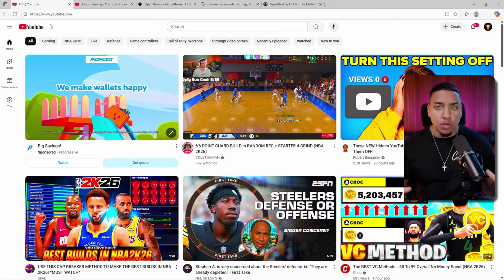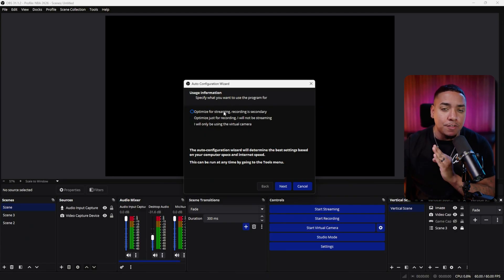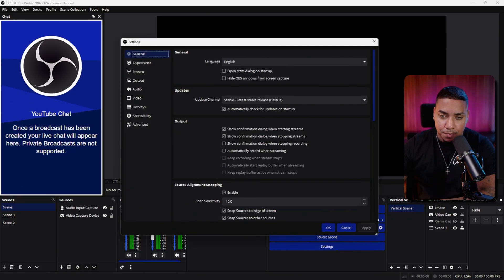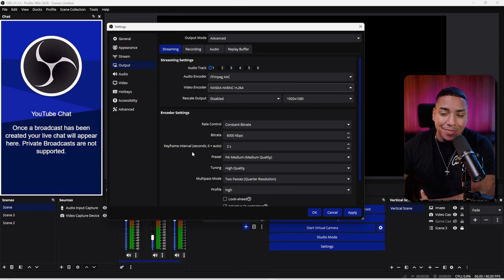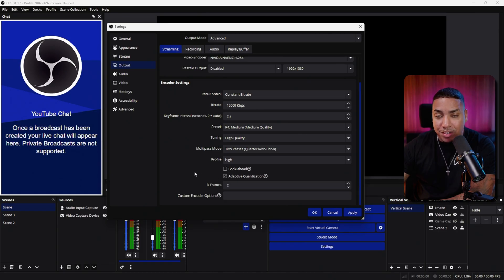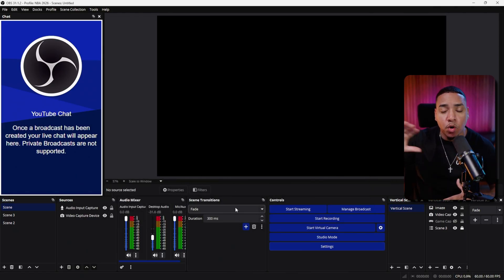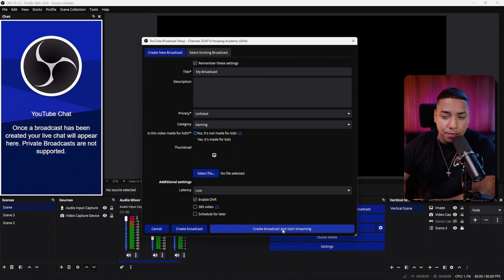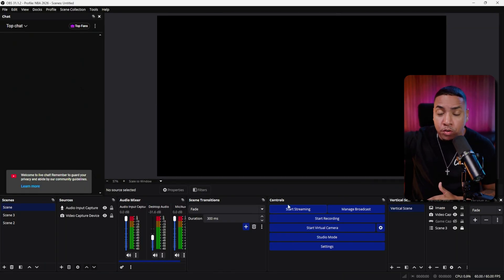How to Go Live on YouTube with OBS (Everything You Must Set Up First)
Curious what gear I use to stream & record?

If you're new to the channel, I’m LAS Curry.

I help streamers learn how to stream less and create more so they can actually grow.

It’s not about doing more but about doing what works.

I started streaming back in June 2019 with a headset mic, a window for lighting, and an old Mac that could barely run OBS. No audience. just a dream and a lot of prayer.

I taught myself everything the hard way and every time I learned something new, I made a video to help someone like you skip the guesswork and grow faster.

Since then:
 • Grew from 0 to 15k subs in my first year on YouTube
 • 14 Million+ humans have watched my videos (mind-blowing)
 • Built a multi–six-figure creator business in 5 years
 • Coached thousands of streamers
 • Created 350+ videos to help streamers grow smarter

How I got here:
 2006 — Fell in love with Gears of War and competitive gaming
 2009 — Started working in insurance for the next 10 years
 2011 — Became a father to my beautiful daughter
 2015 — Built a motivational clothing brand
 2016 — Launched a food biz selling empanadas (yes, they were fire)
 2017 — Helped e-commerce brands grow (mostly Shopify)
 2018 — Got obsessed with content, branding, and digital marketing
 2019 — Started streaming on Mixer and launched this channel (took a chance)
 2020 — Mixer shut down. I quit insurance and went full-time (leap of faith)
 2021 — Got saved on my Xbox and gave my life to Christ (yes, Xbox. Ask me about it.)
2022 — Got baptized. Married my best friend, Shawna. Launched to help creators show up professionally.
 2023–24 — Coached hundreds of creators growing on YouTube
 2025 — Built what I wish I had when I started:
 The 5-Day Streamer Challenge™, the Never Stream From Zero Bootcamp™, and Streamer Academy Pro™ — a complete system for streamers who want to grow, build community, and take this seriously.

If you're still reading this far, please know:

As long as you never quit, stay a student of the game, and keep showing up, you will succeed.

When you’re ready to take the first step in growing your stream, join the 5-Day Streamer Challenge™

And remember: Together, We Can All Thrive.

- LAS Curry